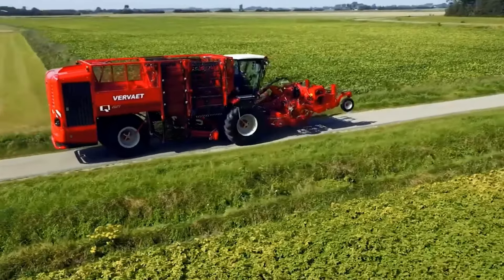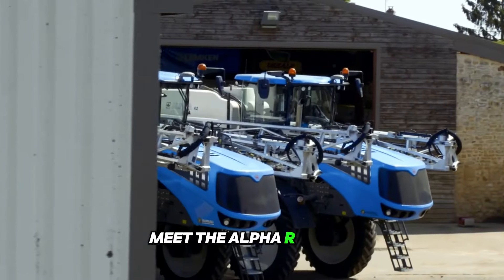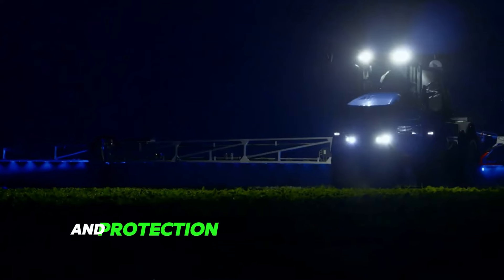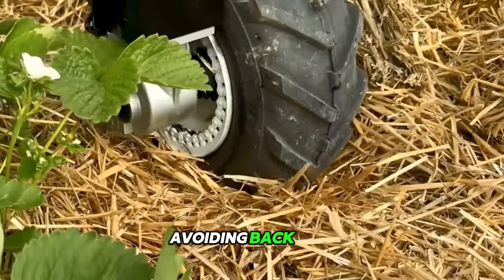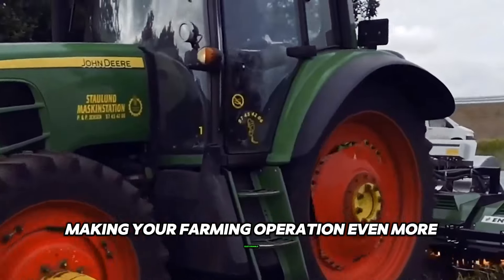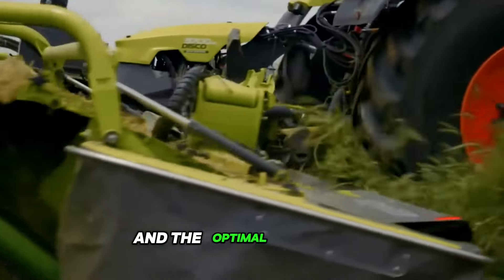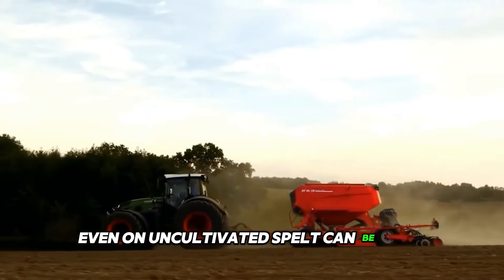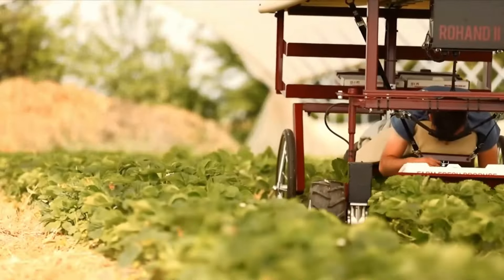Shocking Heavy Equipment Machines Exposed